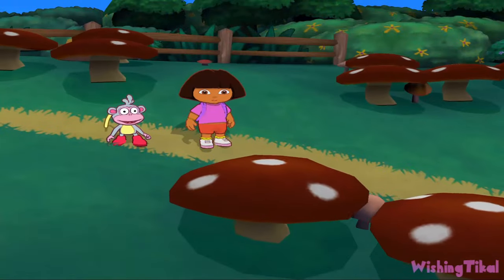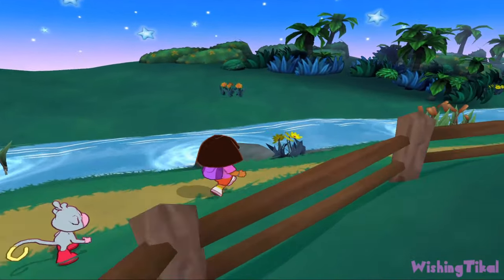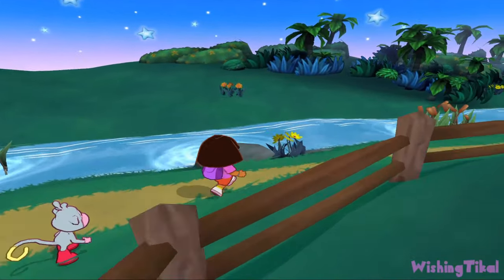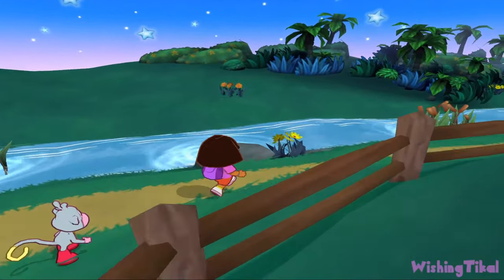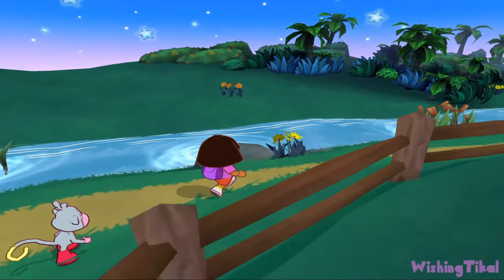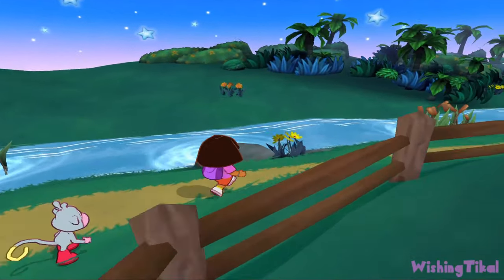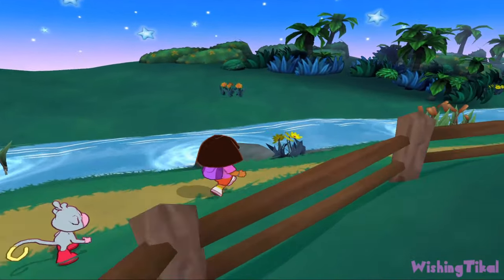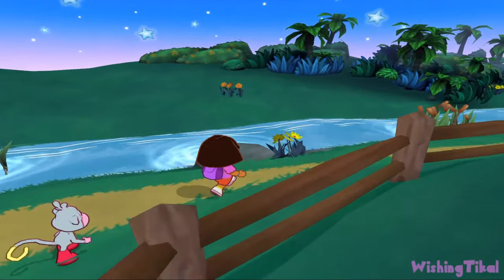Dora the Explorer: Journey to the Purple Planet FULL GAME Longplay (PS2)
Dora the Explorer: Journey to the Purple Planet FULL GAME Movie Longplay (PS2) All Episodes